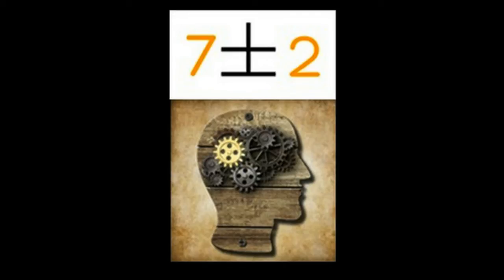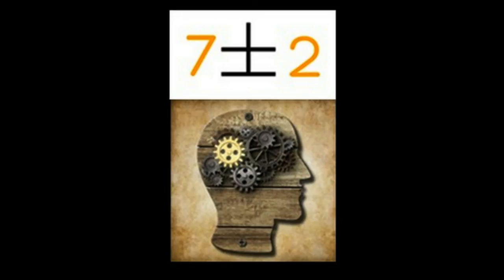Memory: 7, Plus or Minus 2